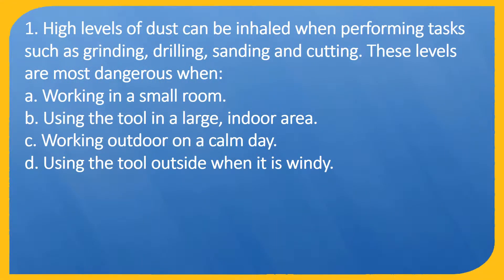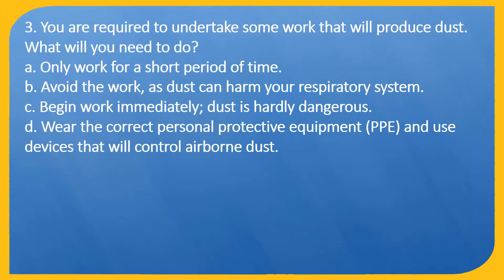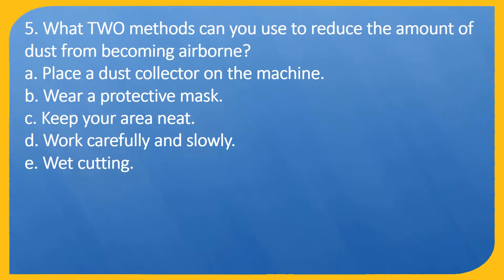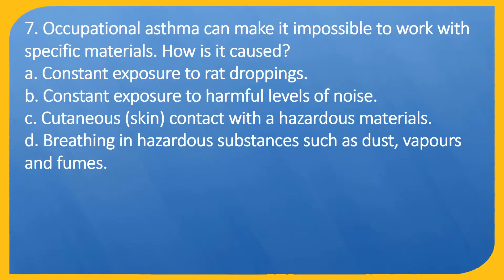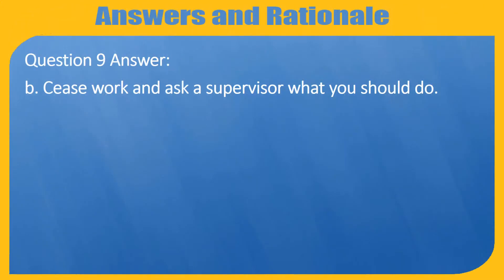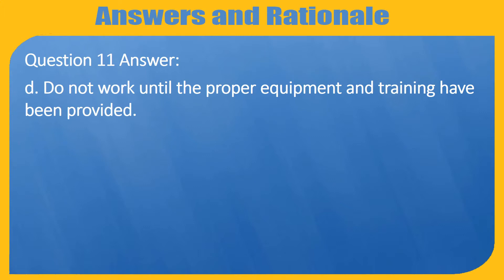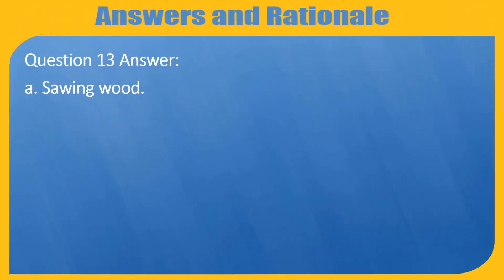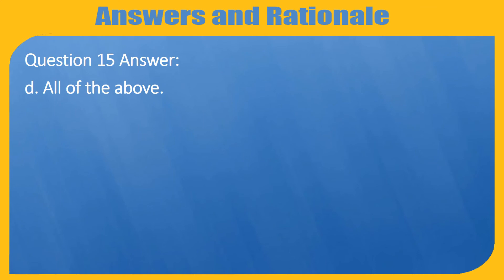CSCS Practice Questions (15 Questions)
Certified Strength and Conditioning Specialists (CSCSs) are professionals who apply scientific knowledge to train athletes for the primary goal of improving athletic performance.

This chapter has 15 questions and answers of CSCS test.